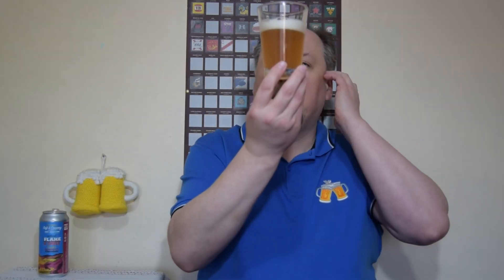Northern Monk Flake & Sauce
Ale Degustation presents English Flavoured Pale Ale: Northern Monk Flake & Sauce

Brewed by Northern Monk Brew Co.

It's not a soft & creamy ice cream without a flake & sauce.